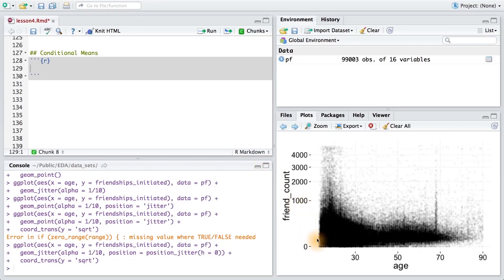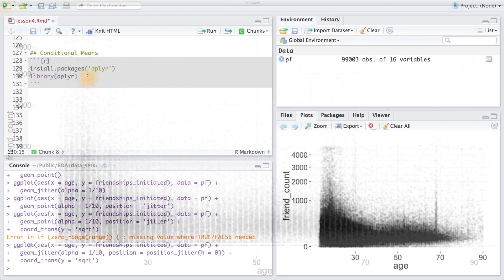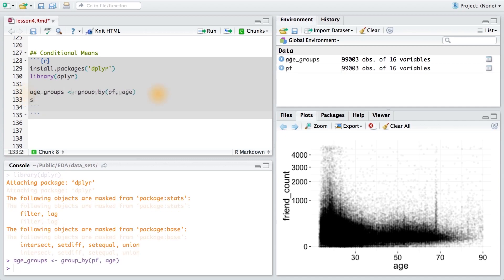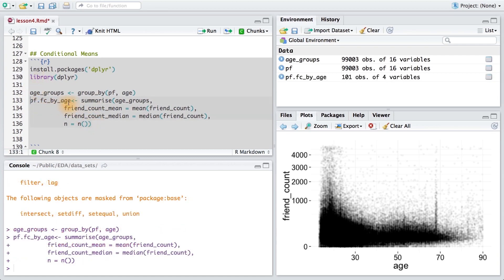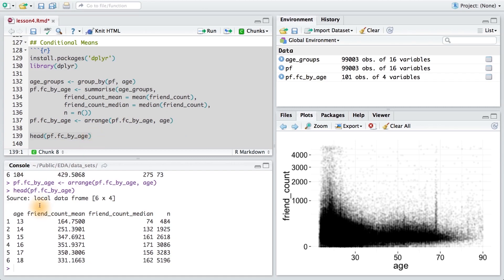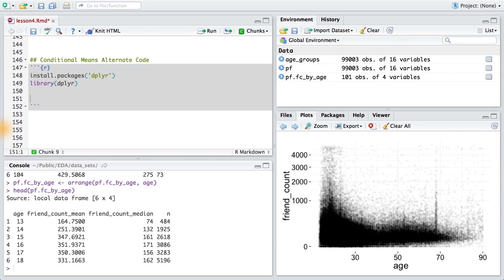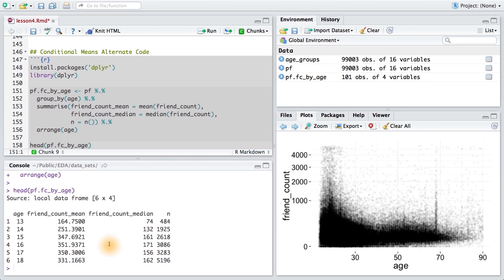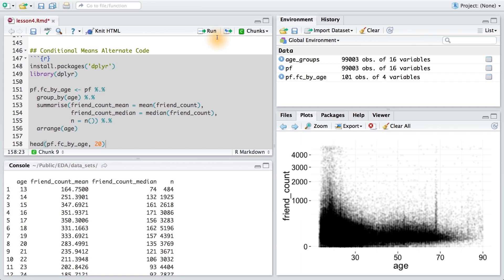Conditional Means - Data Analysis with R